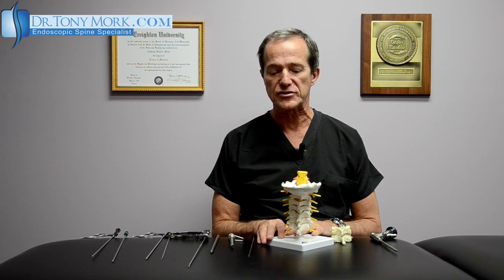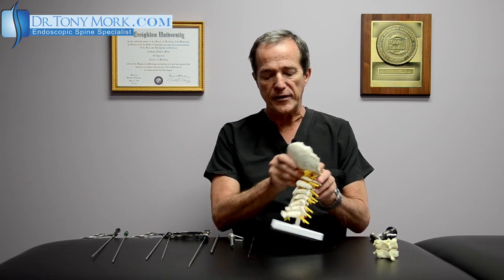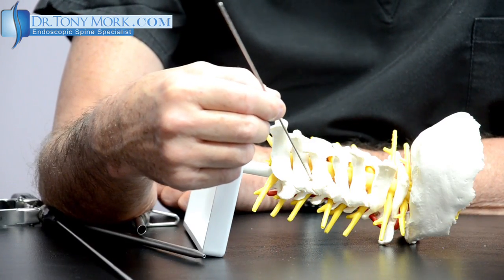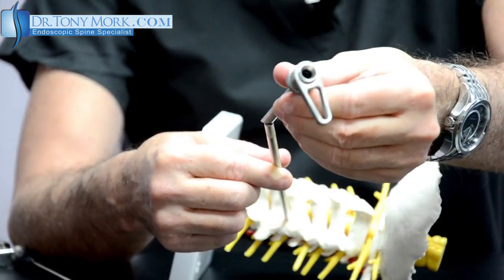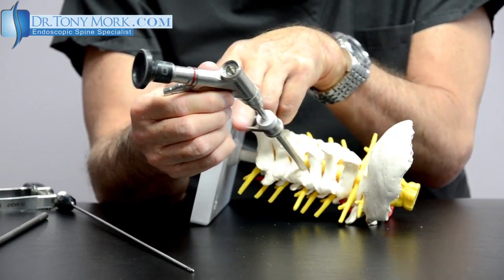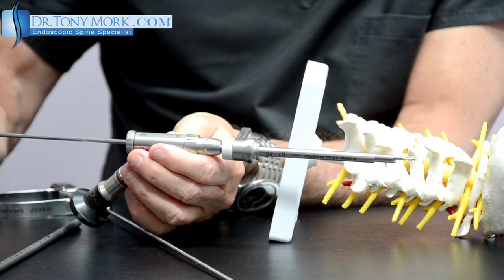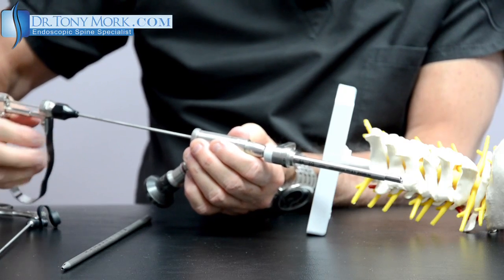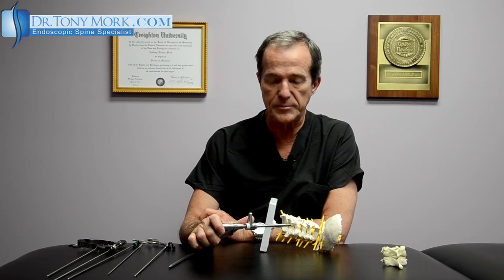Endoscopic Treatment of Cervical Foraminal Stenosis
Dr. Tony Mork Demonstrates the use of the Richard Wolf Endoscope to treat Cervical Foraminal Stenosis.